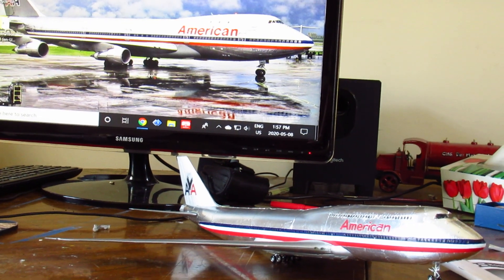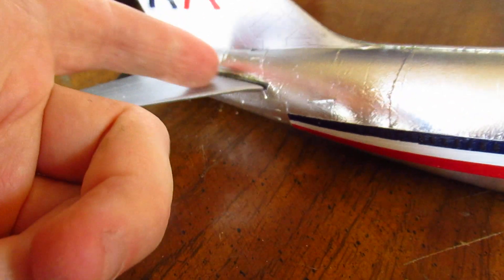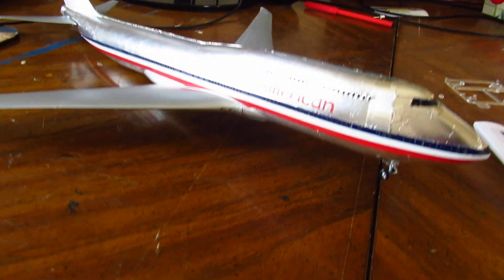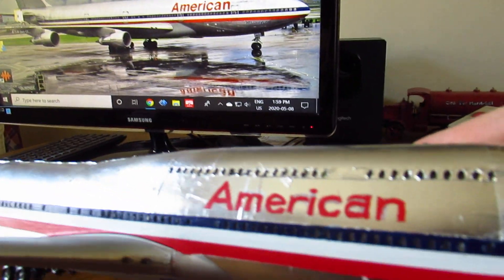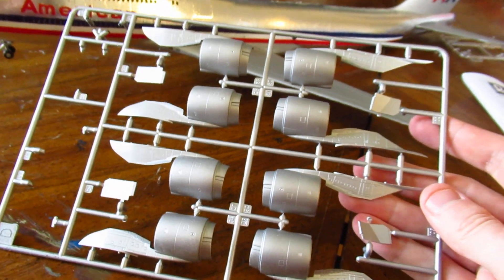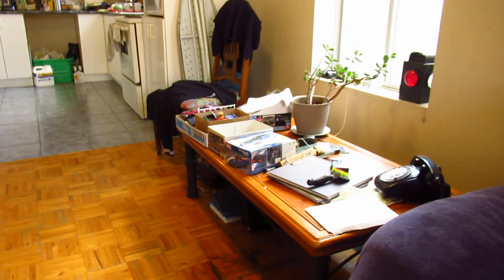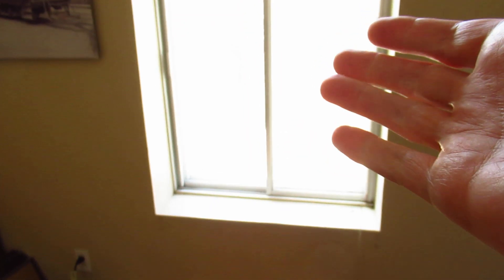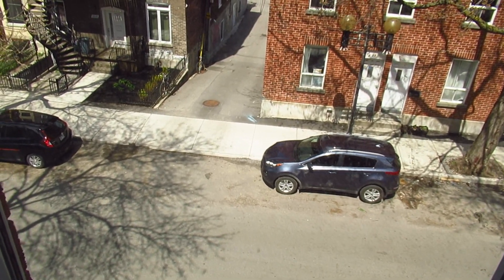REVELL BOEING 747 MODEL KIT PROJECT PART III - 5-8-20